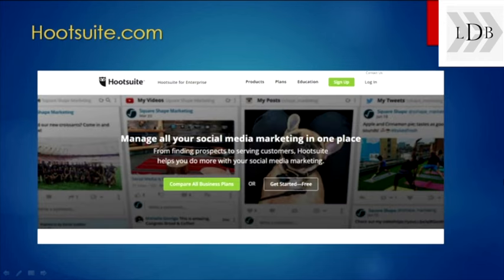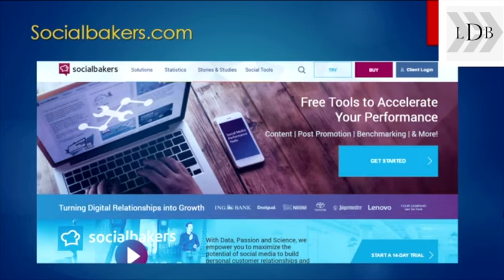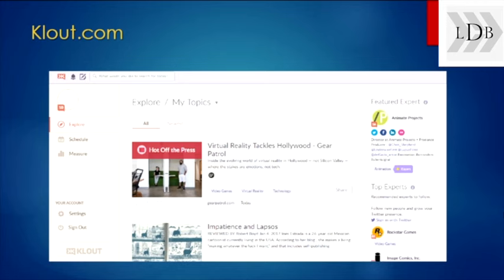🔥 How To Become Social Media Manager 2 0 Module 8 🔥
✅ Are you struggling to build a successful career in the world of social media? This video will walk you through the steps to become an effective social media manager.

✅ Learn key topics such as the different social media platforms, managing relationships with clients, creating engaging content, integrating SEO best practices, and staying current with trends.

✅ From basic skills to advanced strategies, this video gives you the know-how to become a successful social media manager.

Here's what you'll learn in this series:

✅ Gain experience: Gain hands-on experience by managing your own personal or business social media accounts.

✅ Learn the platforms: Get familiar with the main social media platforms, such as Facebook, Twitter, Instagram, LinkedIn, and others.

✅ Study the industry: Read blogs, articles, and books to stay current with the latest trends and best practices in social media management.

✅ Acquire skills: Develop skills in areas such as content creation, analytics, and advertising.

✅ Get certified: Consider getting a certification in social media, such as Hootsuite's Social Media Marketing certification.

✅ Look for job opportunities: Apply for social media management roles at companies or as a freelancer. Showcase your experience and skills in your resume and portfolio.

✅ Continue learning: Stay updated with the industry and continue to learn new skills and strategies to stay ahead in the field.